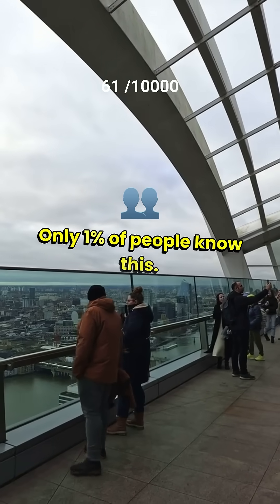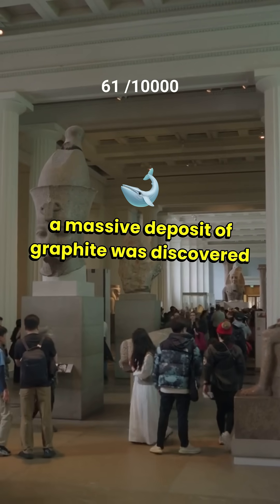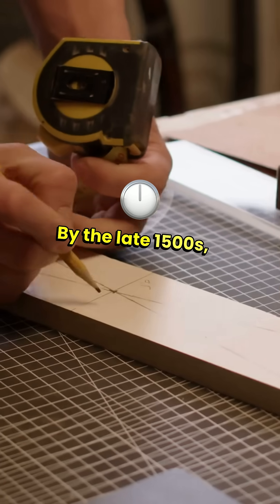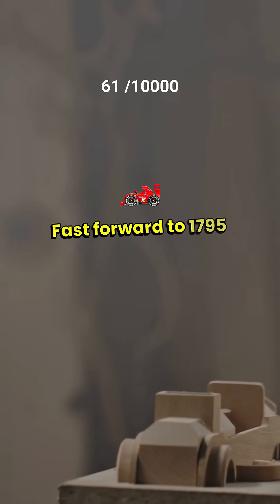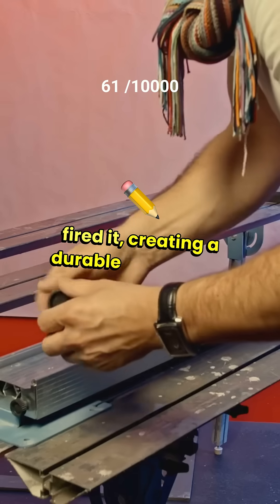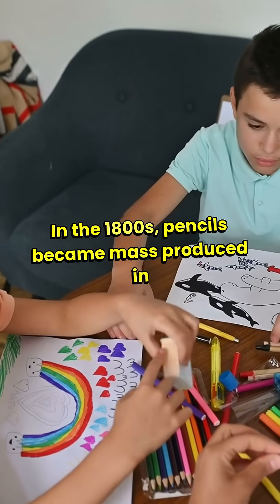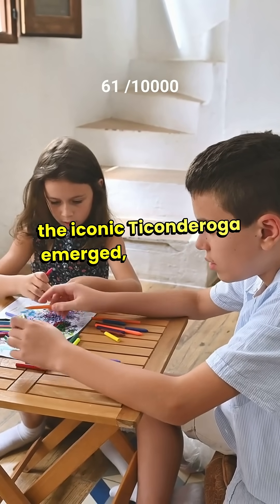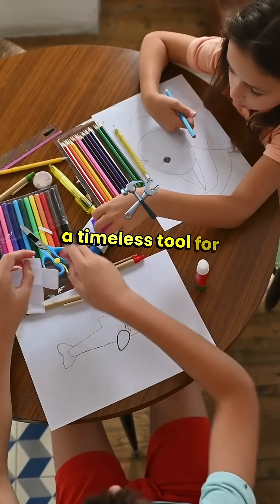The Hidden History of the Pencil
The Story of the Pencil and Its Inventor

The pencil, a simple yet powerful tool, has an interesting history. It wasn’t invented by just one person, but rather evolved over time with contributions from various people and discoveries.

1. The Discovery of Graphite (1560s)

The story begins in the 16th century in England, when a huge deposit of graphite was discovered in Borrowdale. People noticed that it left dark marks on surfaces, so they started using it for writing and drawing. However, graphite was soft and needed a casing to make it easier to hold.

2. The First Wooden Pencil (Late 1500s - Early 1600s)

The first wooden pencils were created by Italian craftsmen. They carved a wooden casing and inserted a stick of pure graphite, securing it inside.

Later, people started using two pieces of wood glued together with graphite in the middle—this design became the basis for modern pencils.

3. The Invention of the Modern Pencil (1795 - Nicolas-Jacques Conté)

During the Napoleonic Wars, France faced a shortage of high-quality graphite. A French scientist and inventor, Nicolas-Jacques Conté, developed a new method in 1795:

He mixed powdered graphite with clay and fired it in a kiln, creating a more durable pencil lead.

By adjusting the clay-to-graphite ratio, he was able to create different hardness levels—the basis for today’s HB grading system.

Because of this breakthrough, Conté is often credited as the true inventor of the modern pencil. His design is still used today.

4. The Evolution of Pencils

In the 1800s, Germany and the U.S. began mass-producing pencils.

The first eraser-tipped pencil was patented in 1858 by Hymen Lipman, an American inventor.

The famous yellow pencils (like the "Ticonderoga") became popular in the late 1800s, often symbolizing quality because yellow was associated with high-quality Chinese graphite.

Conclusion

The pencil has evolved over centuries—from raw graphite sticks to the wooden pencils we use today. Though many contributed to its development, Nicolas-Jacques Conté’s invention in 1795 is considered the foundation of the modern pencil. It remains a timeless tool for writing, drawing, and creativity!